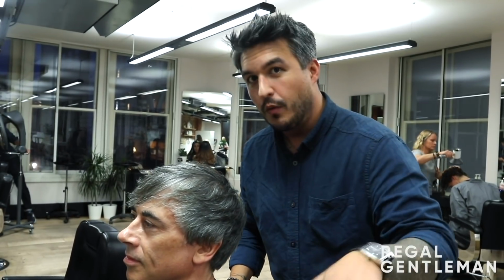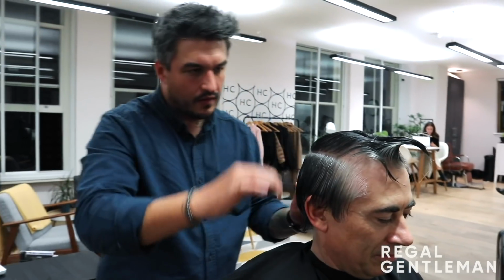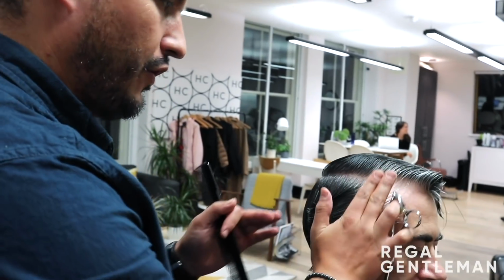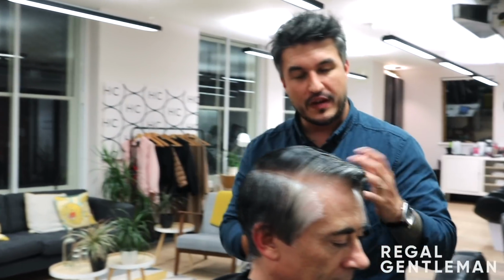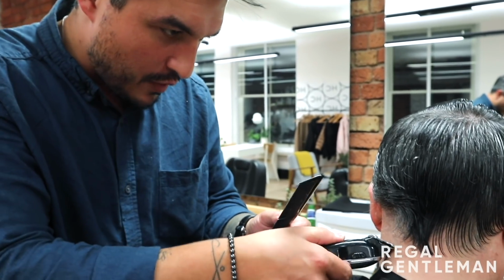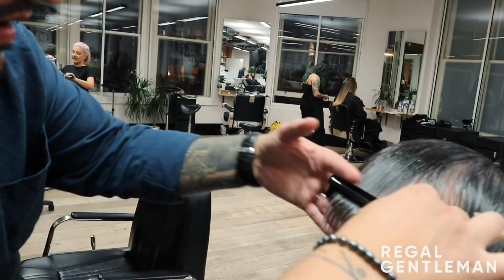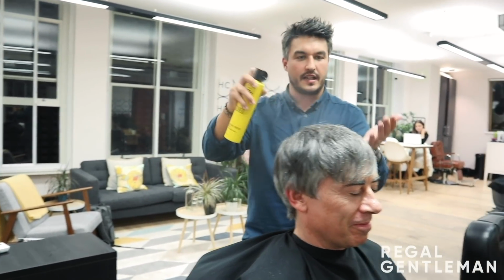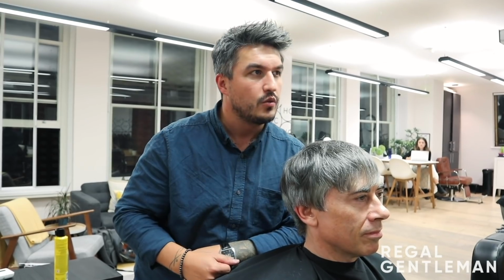How To Get The Beatles Haircut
In this video Dan shows you how to get a Beatles inspired haircut.